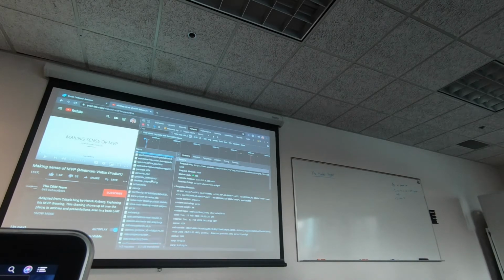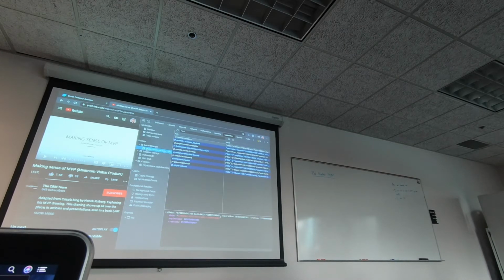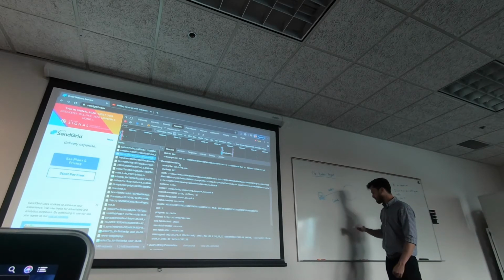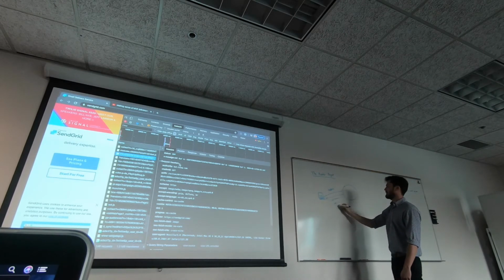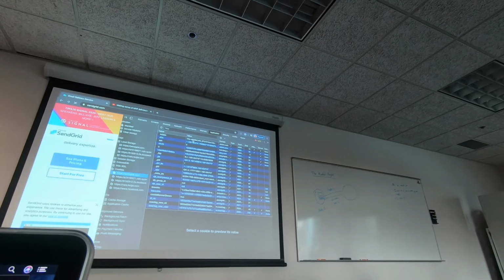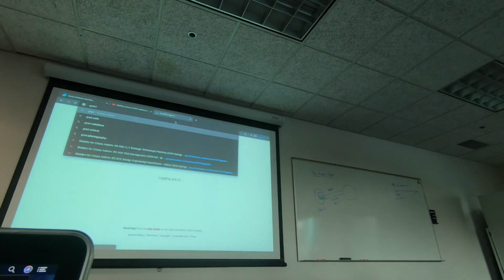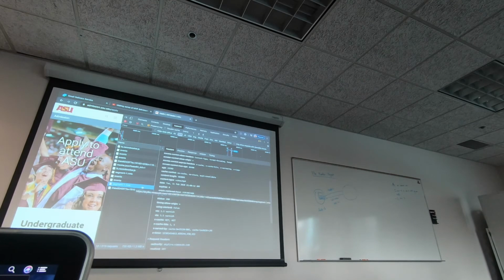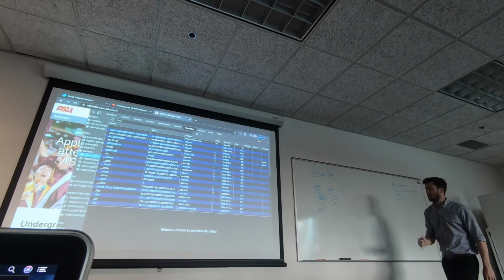Luminosity Academy Spring 2020 Session 2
User stories!